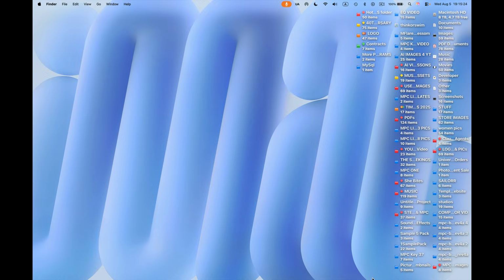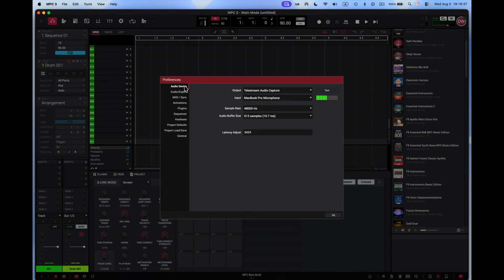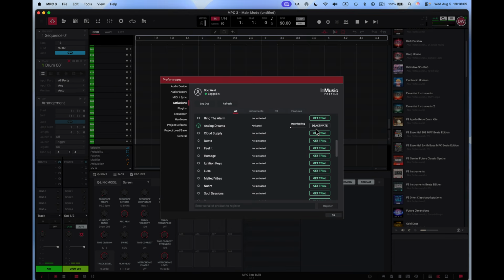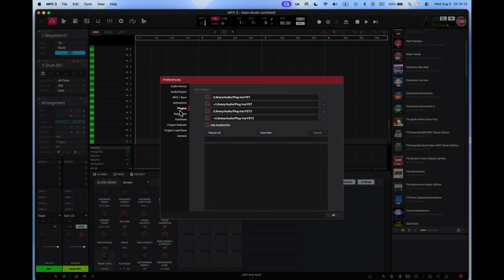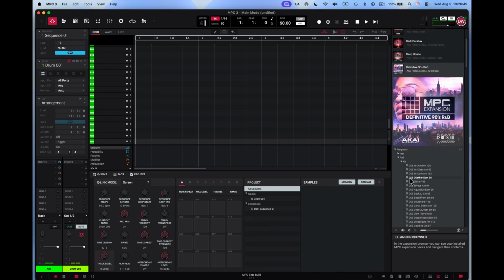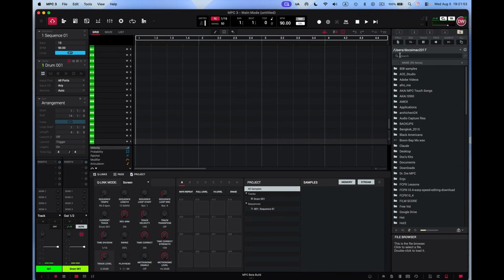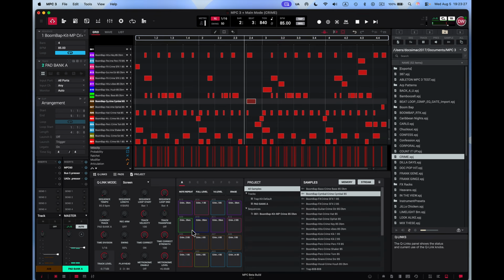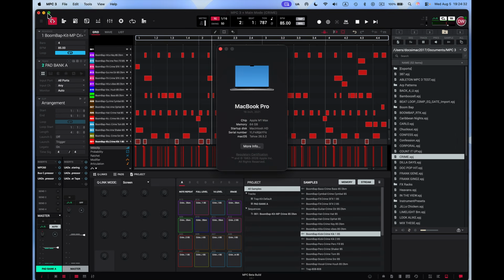THE AKAI MPC 3.9.1 DESKTOP BETA BUILD SETUP FOR BEGINNERS!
Explore the comprehensive setup and workflow for running the Akai MPC 3.9.1 software on your desktop computer. In this tutorial, we dive deep into the interface to show you how to navigate the help menu, explore installed expansion packs, sample packs, and access media directly from your computer. Learn how to configure plugin scanning to ensure all the virtual instruments and expansion packs you use on your standalone hardware are fully integrated and available inside your desktop software.

We also cover the essential layout and proper usage of the software, walking you through everything from pad banks and Q-Links to managing tracks, sequencing, and audio routing. Whether you're transitioning from hardware to desktop or building a hybrid workflow, this guide covers it all.

CHAPTERS
00:00 INTRO
00:44 SETTINGS
05:24 LOADING PROJECT SOUNDS...
08:06 PLUG-INS
09:48 THE COMPUTER